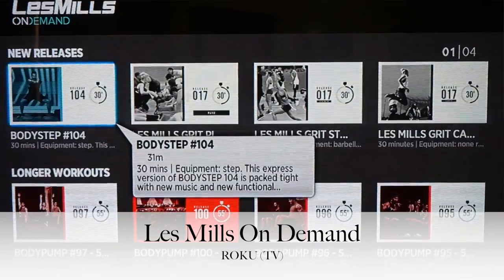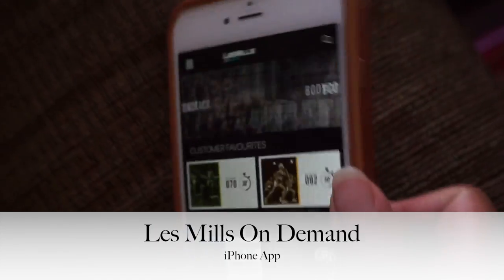Les Mills On Demand Review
200 Subs Giveaway coming soon 👀 👀. Be on the lookout for a future video.

Today I am reviewing the Les Mills On Demand Service that I have recently signed up for.  They have many workout programs that range from cardio, strength training, to even fitness classes for kids.

Paid Monthly Subscription Services: $12.99 per month (I paid with my own personal money)

List of Classes:
-Les Mills Body Attack
-Les Mills Body Balance
-Les Mills Body Flow
-Les Mills Body Combat
-Les Mills Body Pump
-Les Mills Body Step
-Les Mills CXWorx
-Les Mills Grit
-Les Mills RPM
-Les Mills Sh'Bam
-Les Mills Post-Pregnancy
-Les Mills Mind Body Series
-Les Mills Dance
-Les Mills Training
-Les Mills Cooldown
-Les Mills Kids

Each workout ranges from 20 - 60 minutes

Les Mills On Demand can be streamed through your computer, tablet, phone, and TV

Don't forget to "Like" my video :)

Camera: Sony Alpha a5000 and iPhone 6s Plus